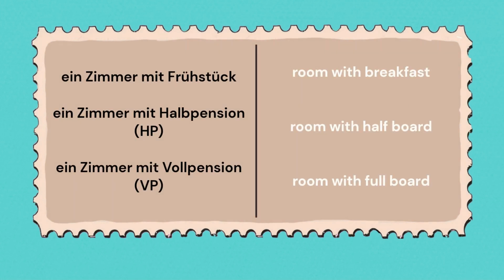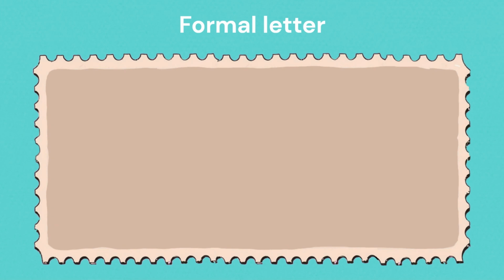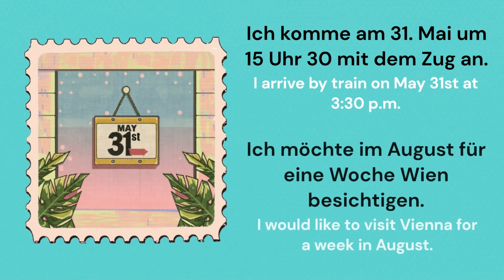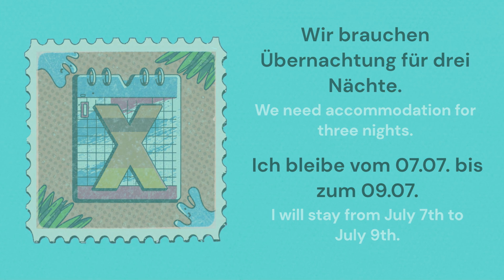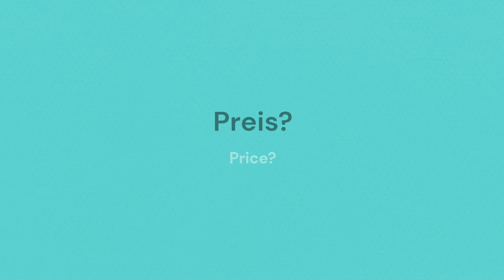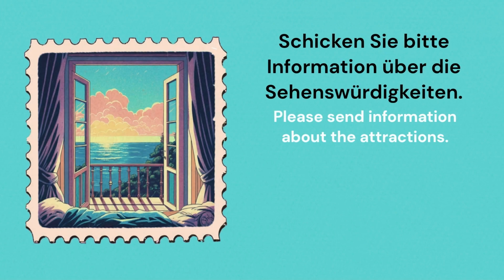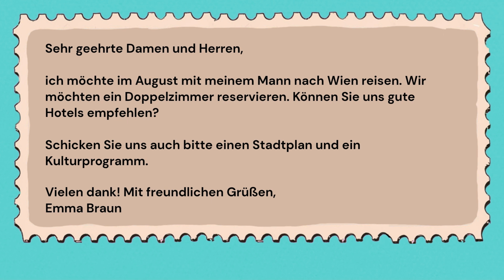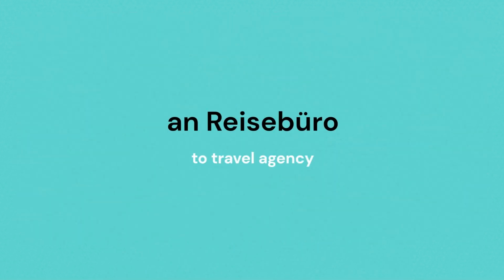A1 - Lesson 60 // Hotel reservation// German for beginners // Your German Course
Your German Course Lesson 60 - Hotel reservation (Formal Letter) // Hotelreservierung (Formeller Brief)

In Lesson 59, you’ll learn how to fix appointments with a doctor, which is a common practice in Germany. When someone is unwell, it’s essential to explain your condition clearly to the doctor, and this lesson will help you do just that.
You’ll focus on two key areas: first, how to make a doctor's appointment over the phone, and second, how to conduct a conversation with the doctor once you arrive. It’s a good idea to revisit Lesson 43, where you learned how to express yourself when you’re unwell, before starting this lesson.

German course online for free with easy to understand lessons on our youtube channel: Your German Course.